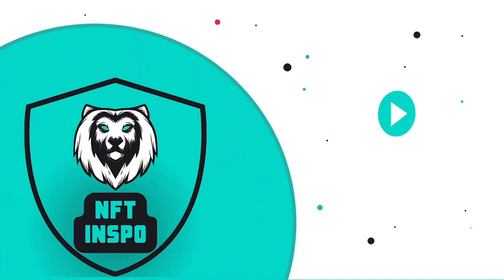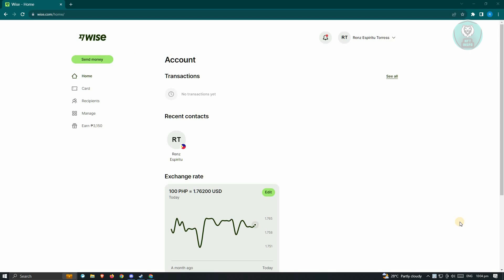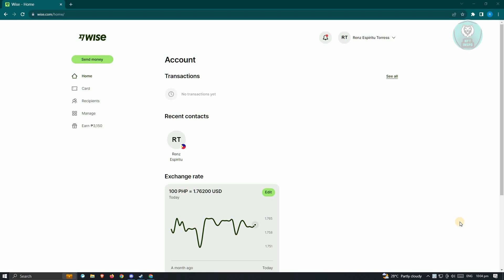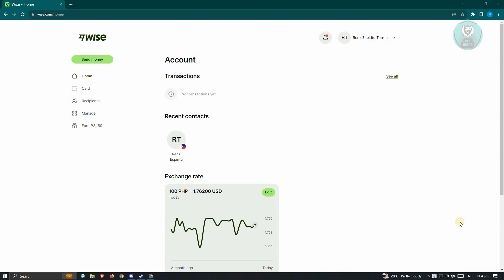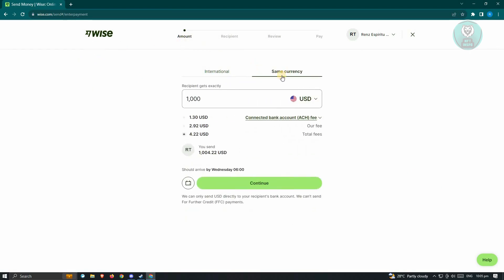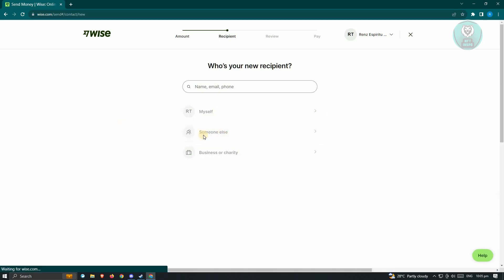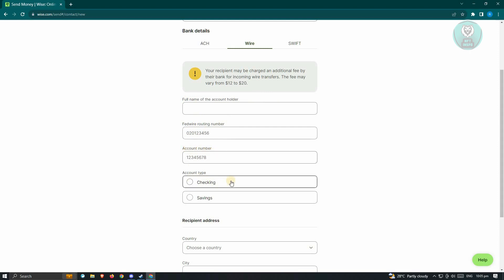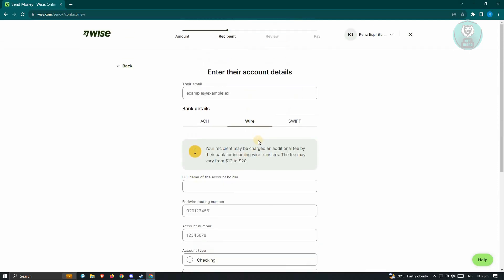How To Wire Transfer Money On Citi Bank (2025)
If you're looking to wire transfer money through Citi Bank, this video will explain the process step by step.